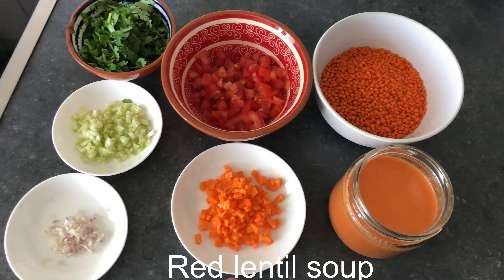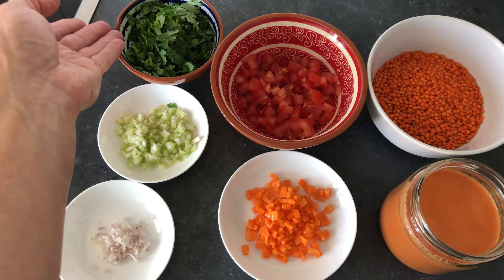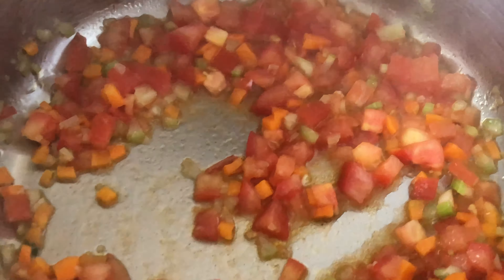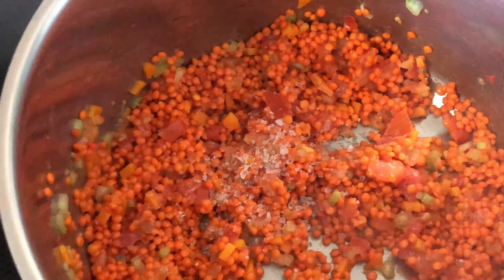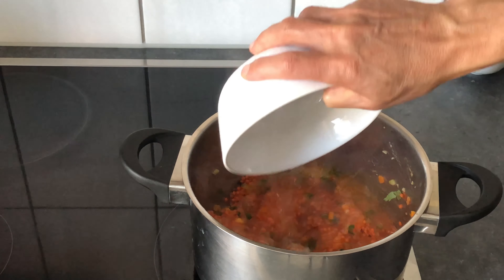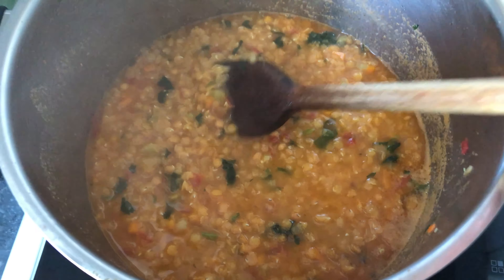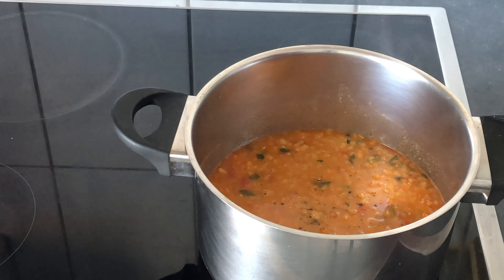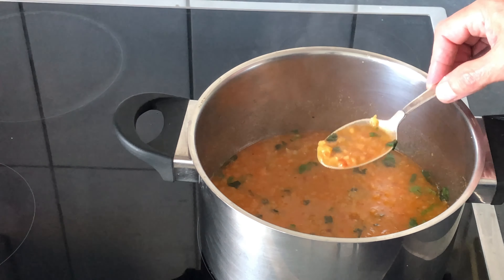Red lentil soup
Chef Luna shows how to make  Red lentil soup.